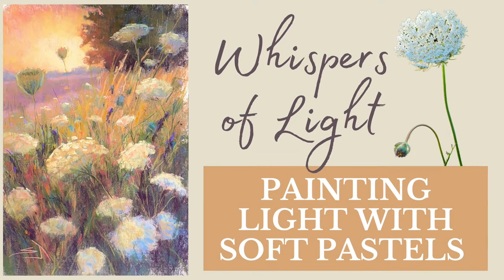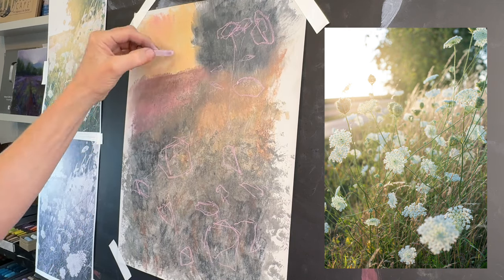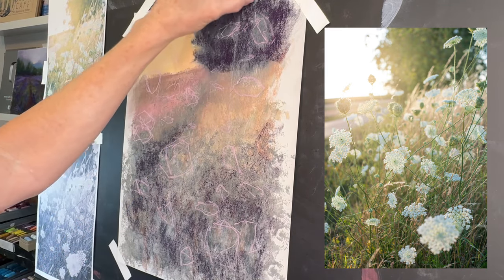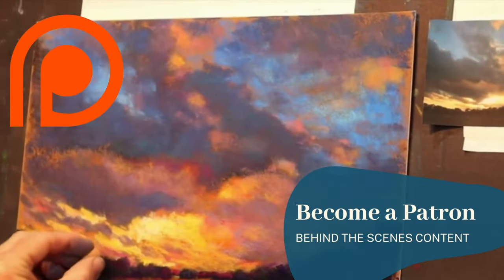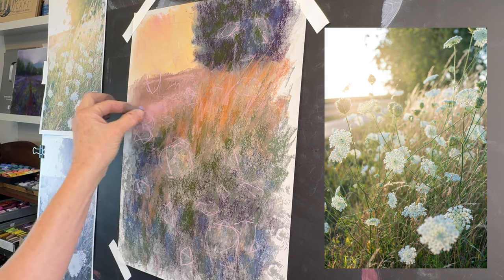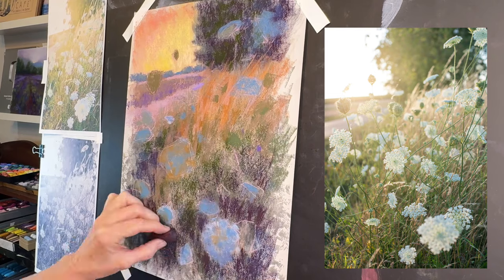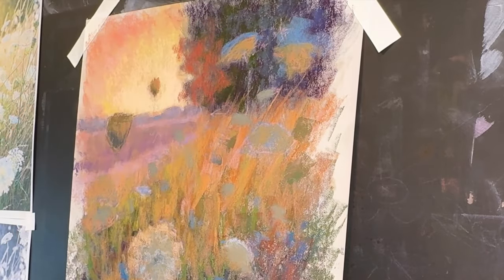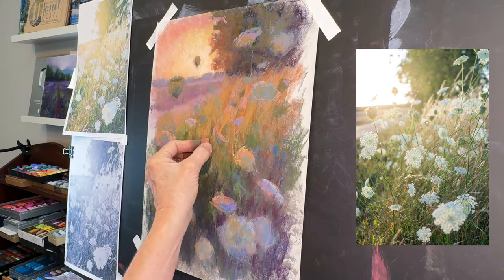Learn Simple Tips For Creating Stunning Light In Your Pastel Paintings! - Tutorial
Hello Artists!  I’m excited to bring you another lesson in the series of "Pastel Painting Techniques". In this tutorial I will provide you with some simple tips for creating stunning light as we capture the ethereal beauty of luminous light cascading upon delicate Queen Anne’s lace flowers. This scene is almost otherworldly, with its warm, glowing light creating a sense of peace and serenity that I sought to capture in this piece.

WHAT YOU WILL LEARN:
How to use value contrast to make more impactful and beautiful light
How to illuminate your scene with warm and glowing color
How to layer pastels resulting in a painterly and impressionistic outco

🎁 I hope you find this tutorial both inspiring and informative. If you share recreations on your own social media accounts, please remember to give credit to this channel.  (find sharing links below)

Thank you for being part of this creative journey with me. Let’s create something beautiful together!

🎨 Products in This Lesson:
Pastelmat Surface (can be bought as sheets or in Pads) / My surface is 12" x 15.5"
Various Pastels were used in this lesson, but I did mention a set of greens that I love by Diane Townsend. They are the Terrages pastels / Set of 12 Greens

NOTE: My patrons on my Page will not only receive the full version of this lesson, but also my color notes of all of the pastel colors I used for this painting.